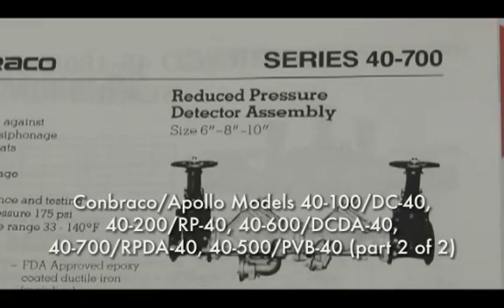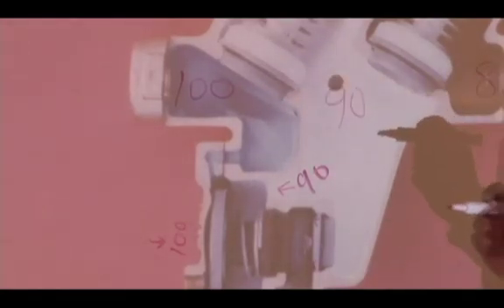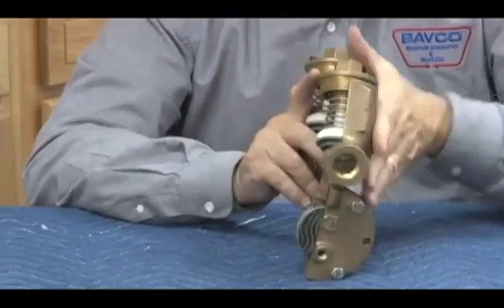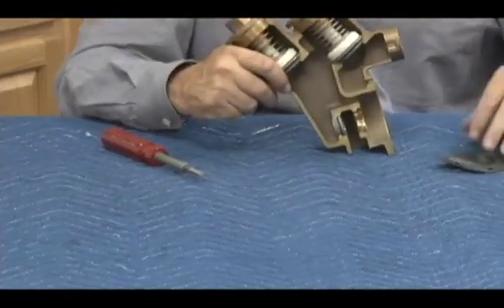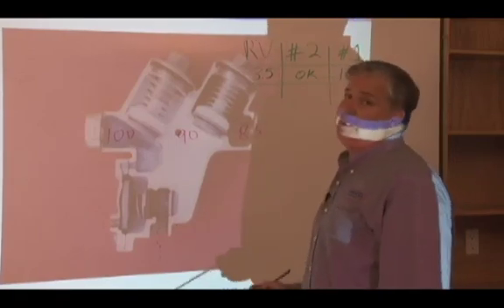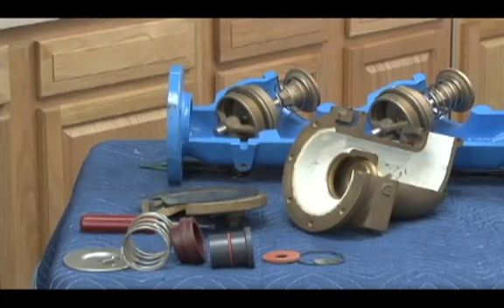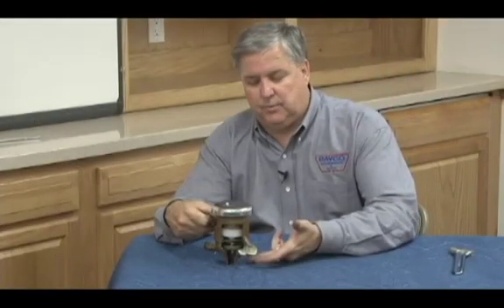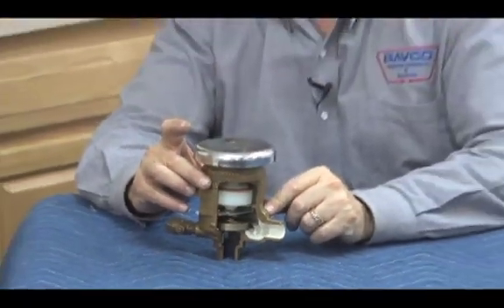17 conbraco apollo2